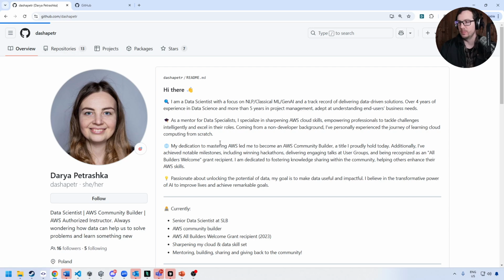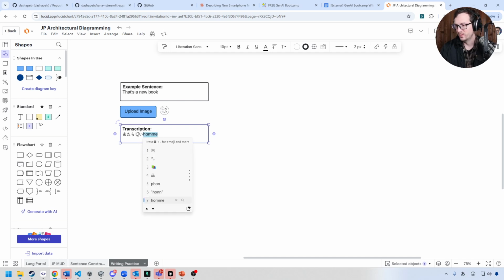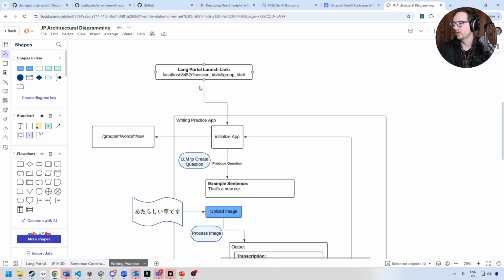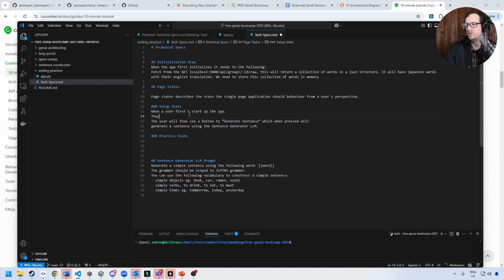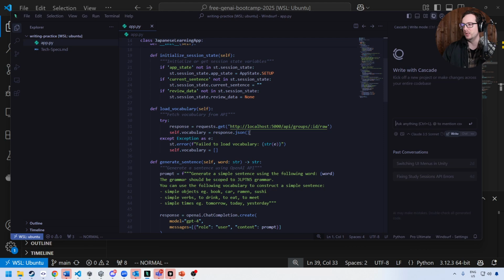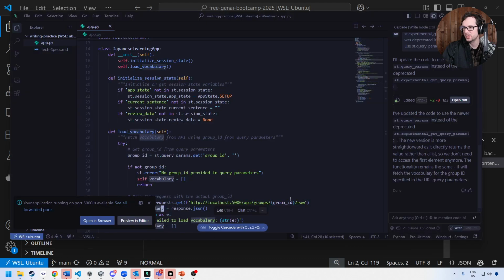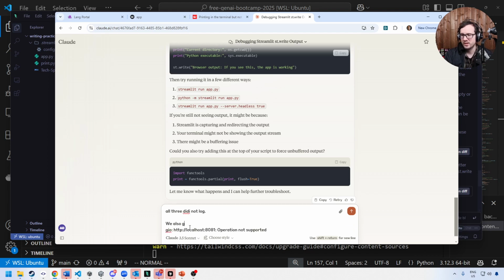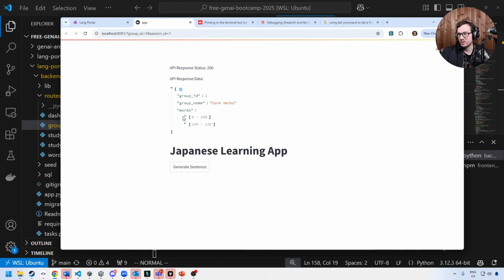Kana Writing App - Andrew's Re-implementation